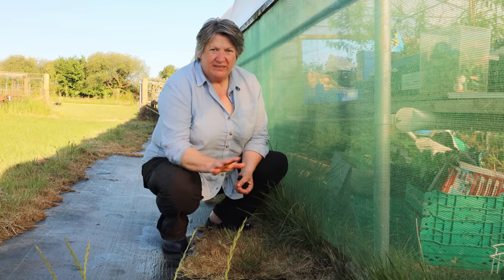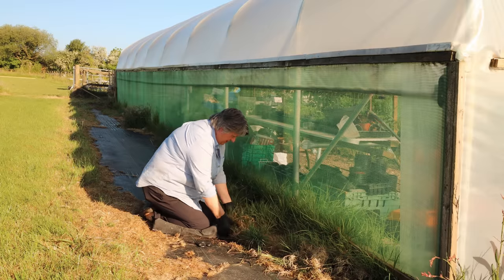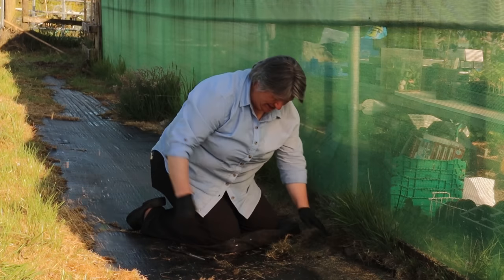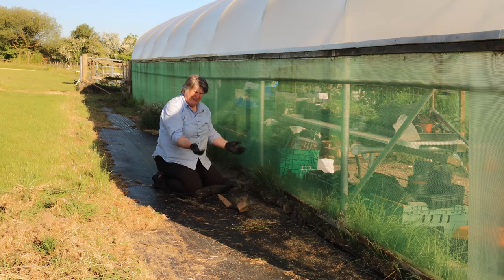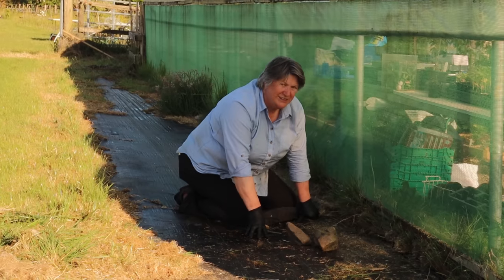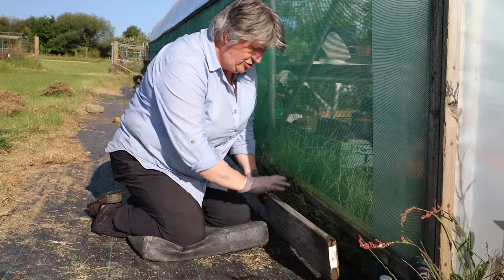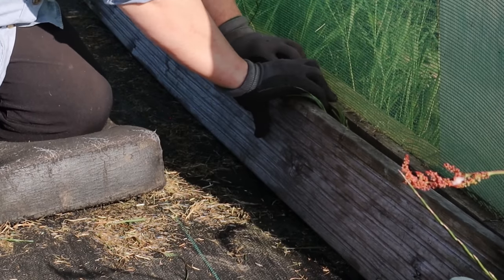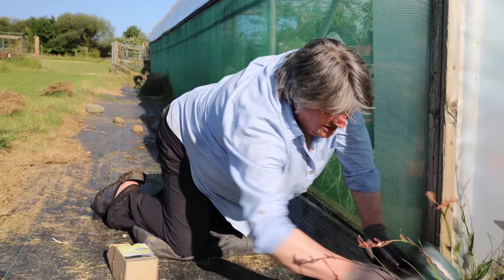Building a bed for winter squash | Self sufficient garden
Building a bed for winter squash

About Us.